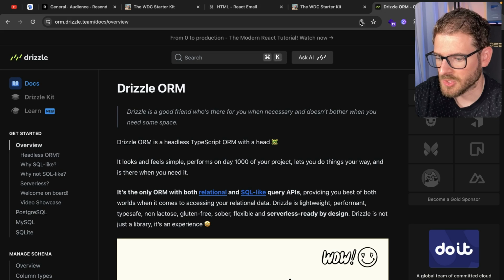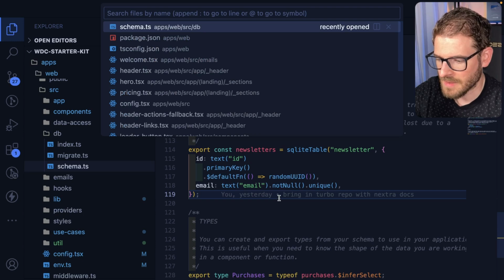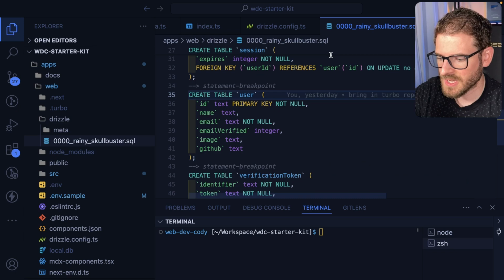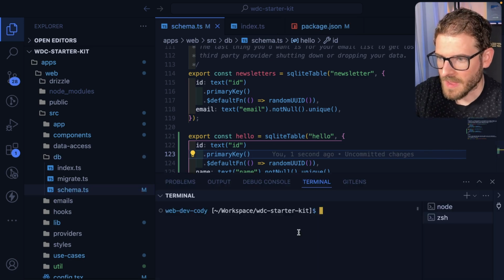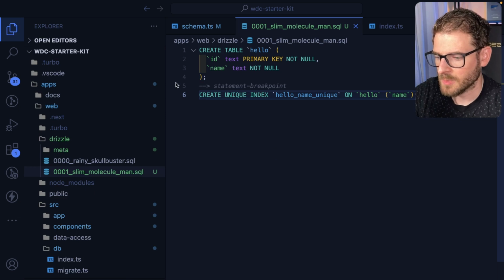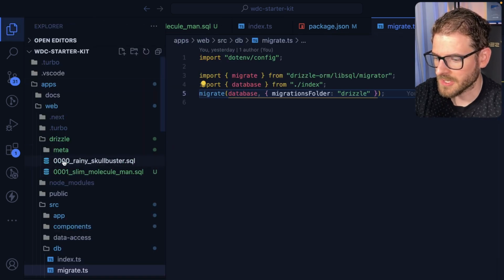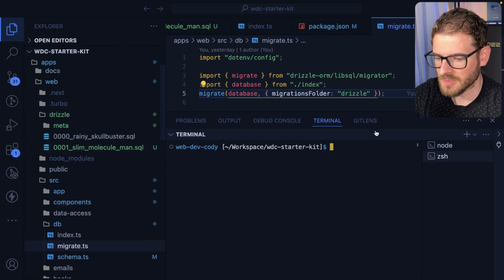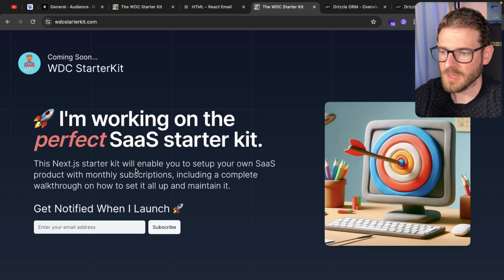How database migrations work when using Drizzle ORM